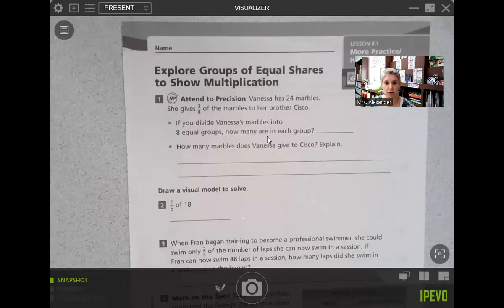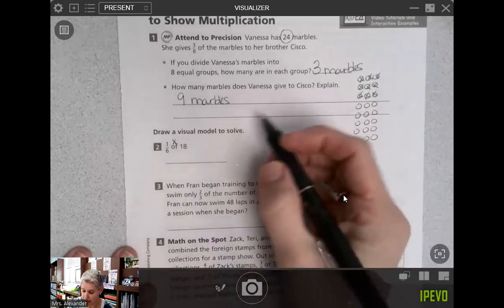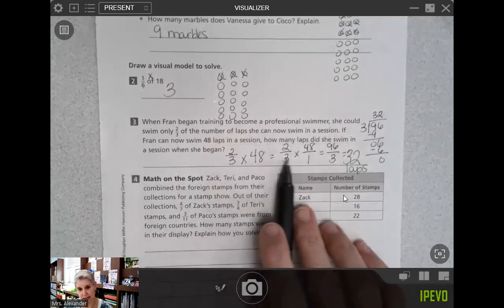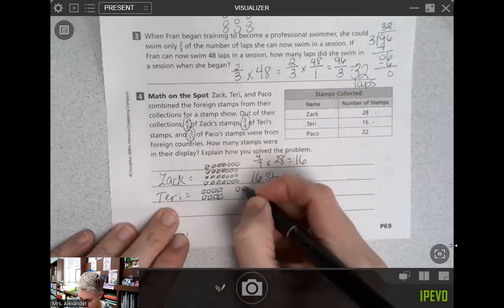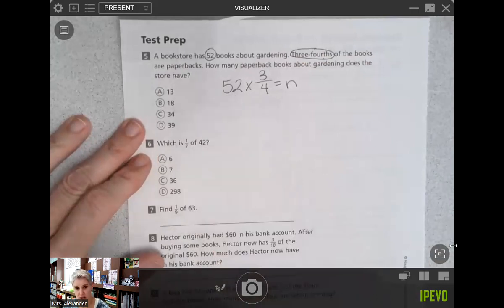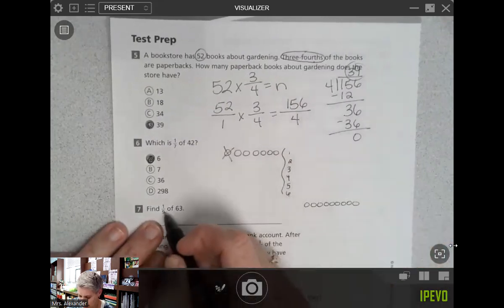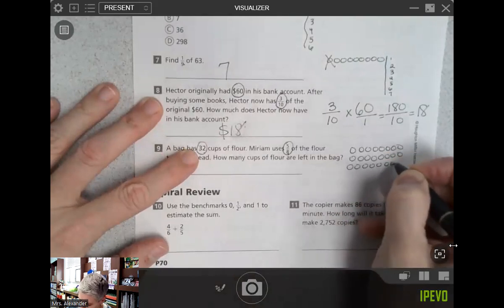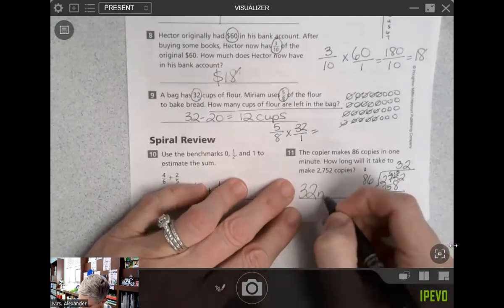Module 8, Lesson 1 (P69-70)